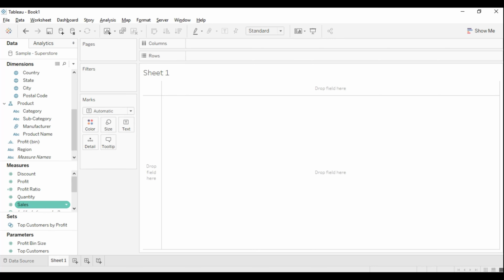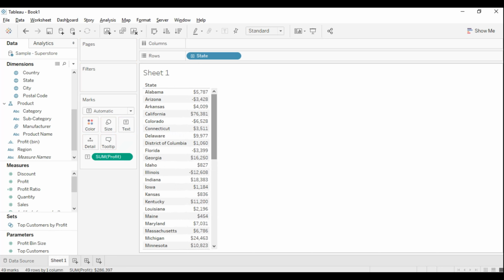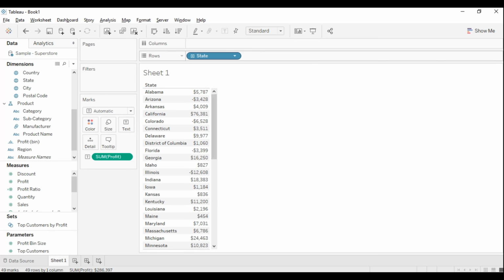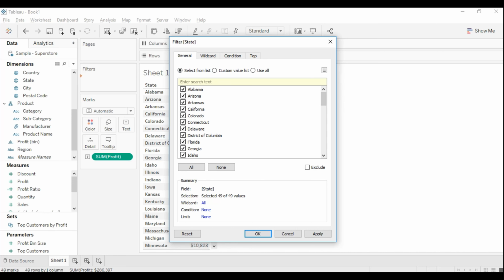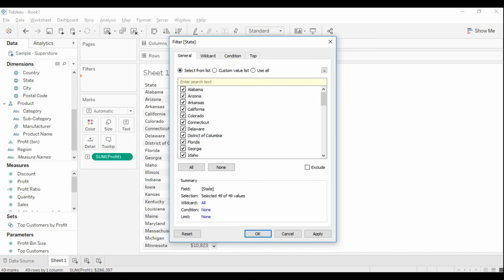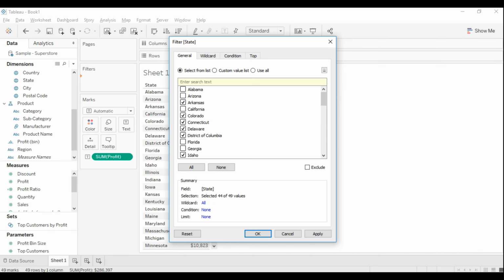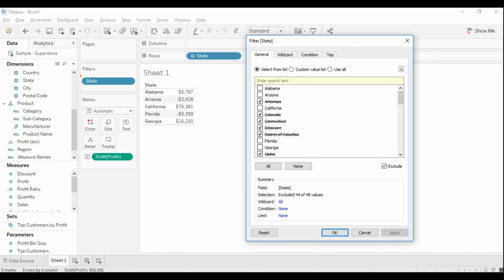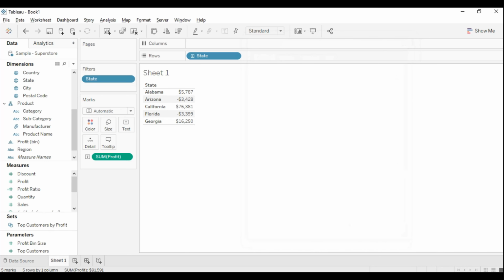How to Apply Selection Filter in Tableau | Tableau Tutorial For Beginners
Apply Selection Filter send information between worksheets. Typically, a Selection Filter sends information from a selected mark to another sheet showing related information. Behind the scenes, Selection Filter send data values from the relevant source fields as filters to the target sheet.